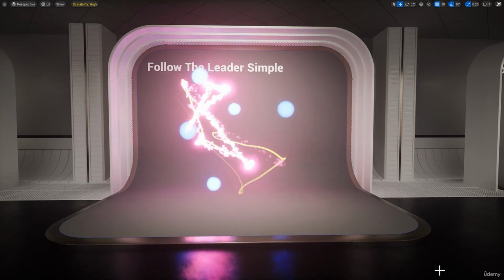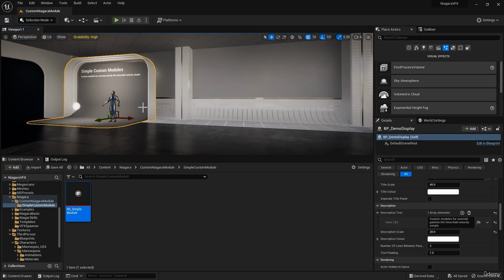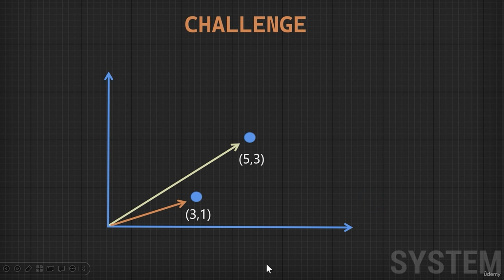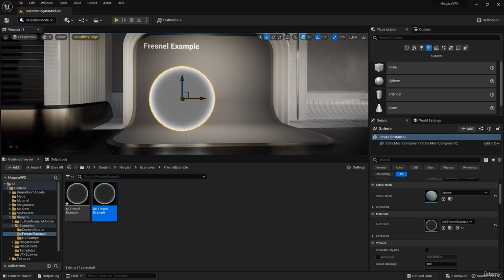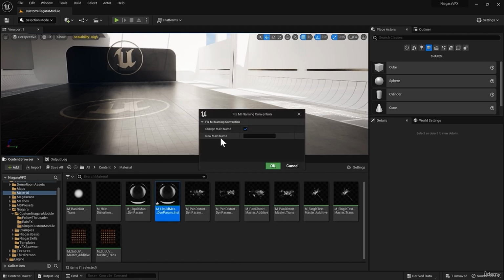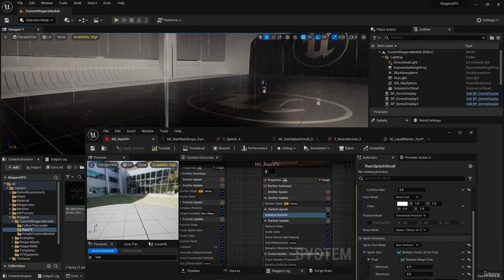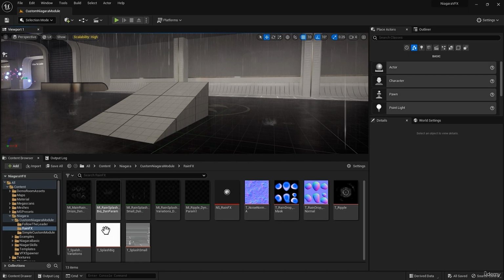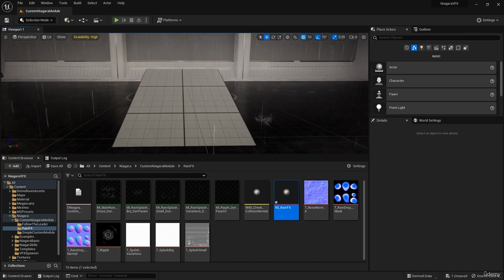One Stop Cholution p4